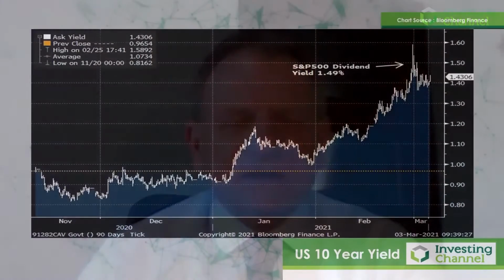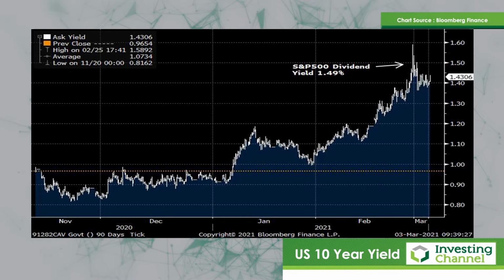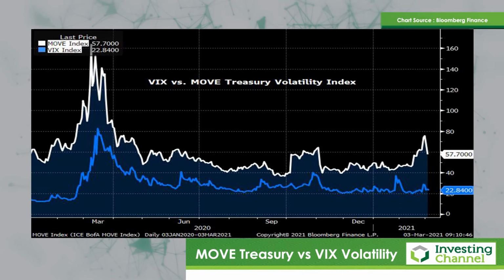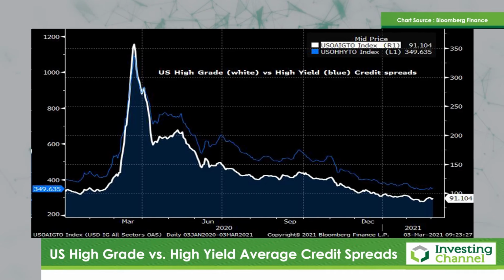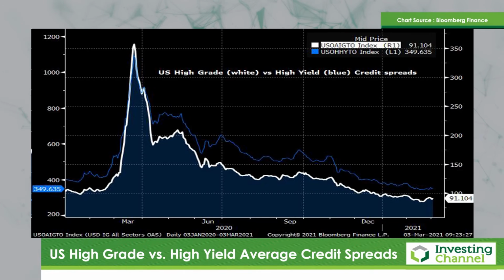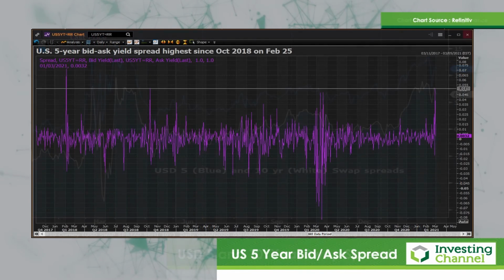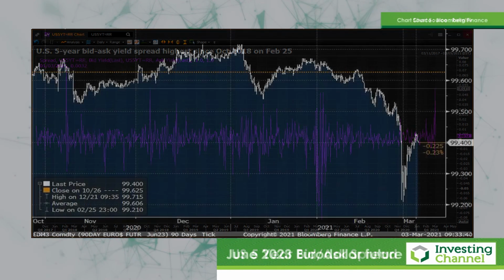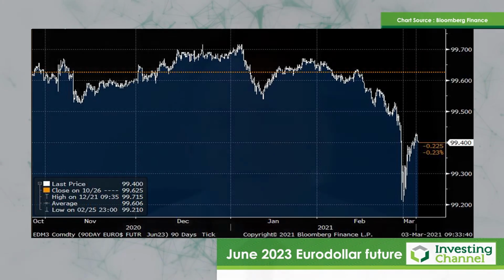Marc Ostwald: February’s reflation trade rout: underlying market liquidity risks re-emerge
ADM Investor Services International Limited's Chief Economist & Global Strategist Marc Ostwald's broadcast produced via Investing Channel.